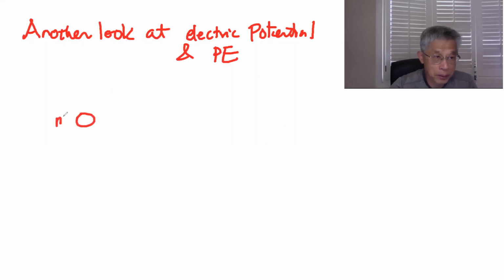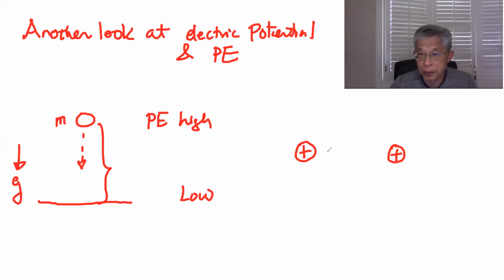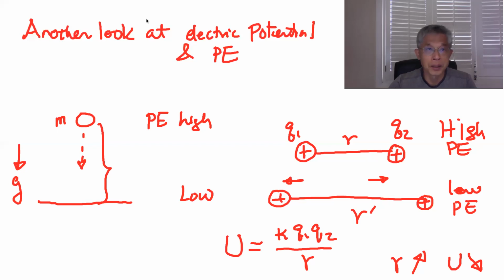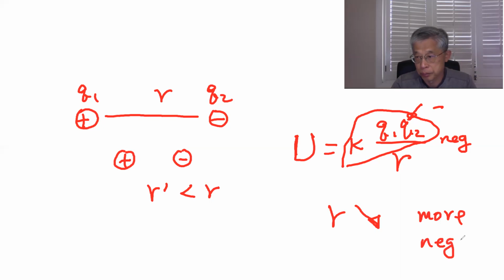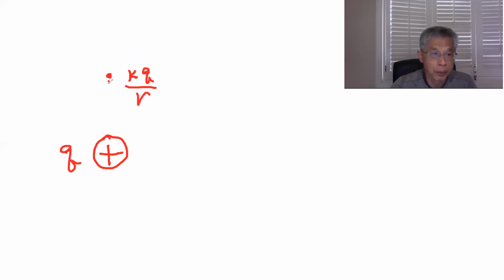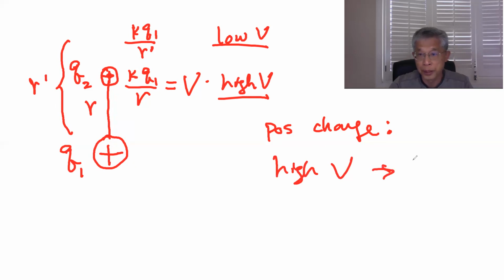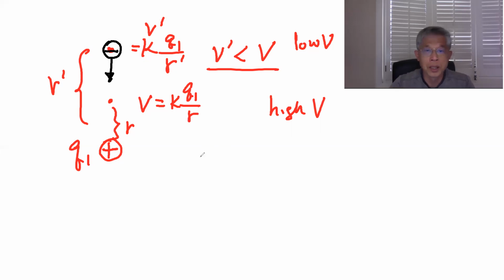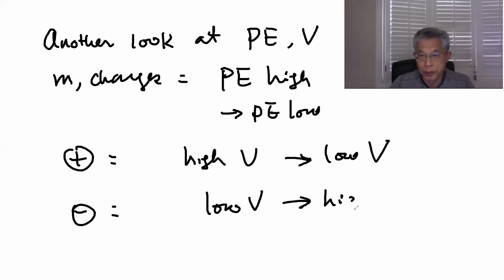Another look at electric PE and electric potential